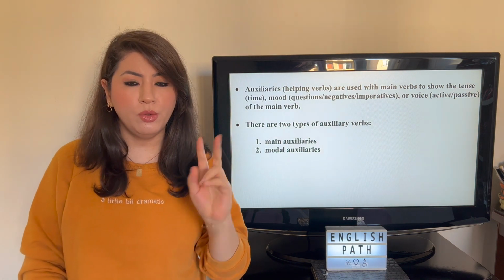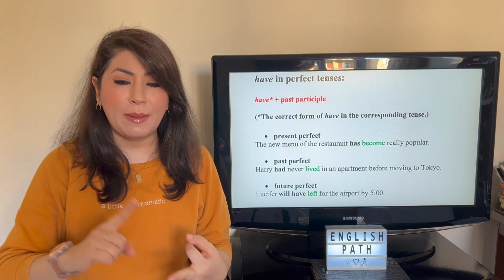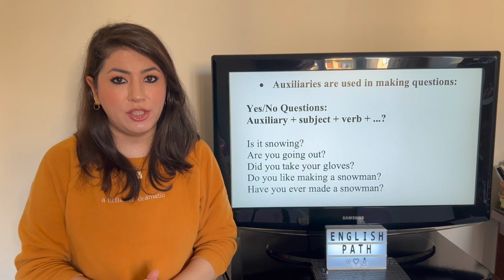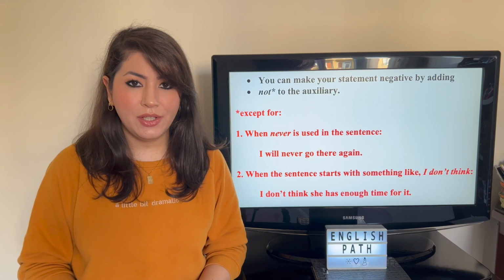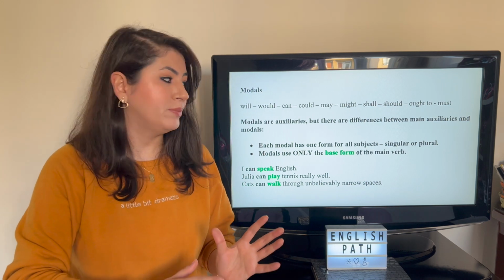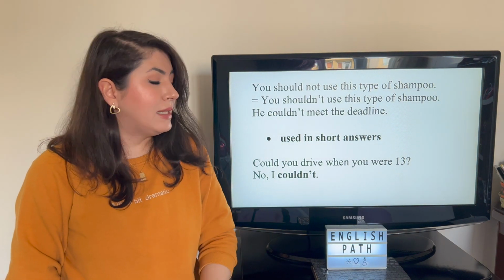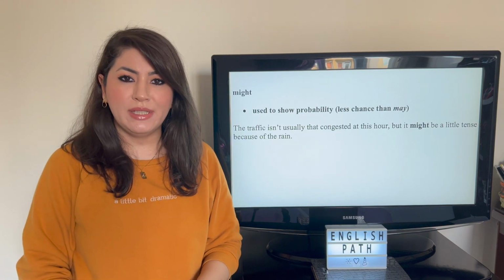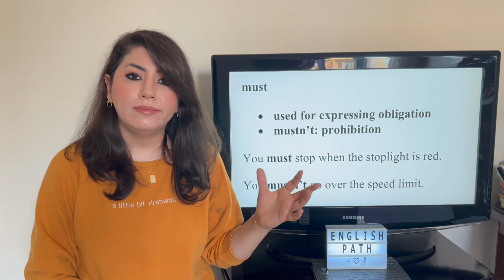Auxiliary Verbs and Modal Verbs in English Grammar (with examples)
Learning auxiliary verbs and modal verbs in the English grammar can guarantee perfect fundamental skills for any purpose from speaking to IELTS Writing Task 2!

By learning auxiliary and modal auxiliary verbs well, you will no longer make any of the common mistakes in the sentence and question structures. A privilege which will pave the way for you to proceed to learning more complex grammatical structures, and eventually making significant progress in your English Path! :)

Comment all your questions, and I will answer each and every one of them! :)

Timestamps:

00:00-00:20 Intro
00:21-01:03 What are auxiliaries?
01:04-02:40 main auxiliary verbs
02:41-03:39 be
03:40-05:34 have
05:35-06:41 do/does/did
06:42-07:45 main auxiliaries in questions
07:46-09:52 lifesaving hack
09:53-11:25 negative auxiliaries
11:25-11:36 auxiliaries in short answers
11:37-12:07 be/have/do as main verbs
12:08-15:00 modal verbs: differences and similarities between modals and main auxiliaries
15:01-15:49 will
15:50-16:17 would
16:18-16:58 can
16:59-18:00 could
18:01-18:33 may
18:34-18:46 might
18:47-19:00 shall
19:01-20:26 should
20:27-20:49 ought to
20:50-21:30 must
21:30-22:18 outro
22:19 bloopers